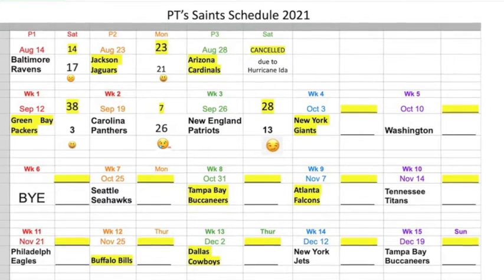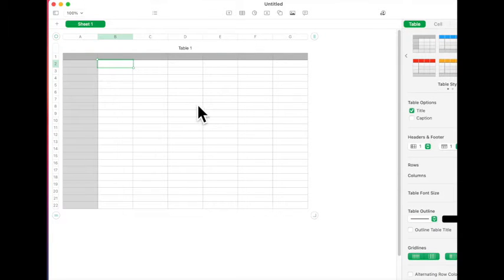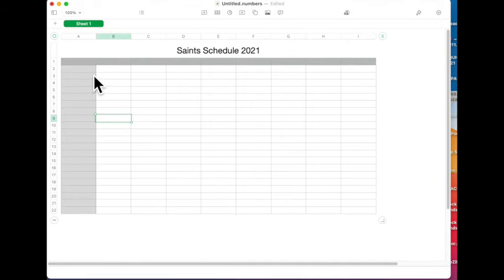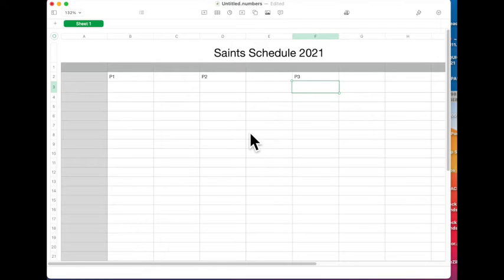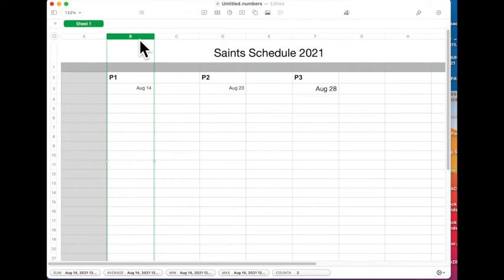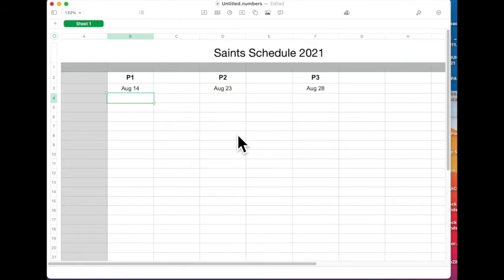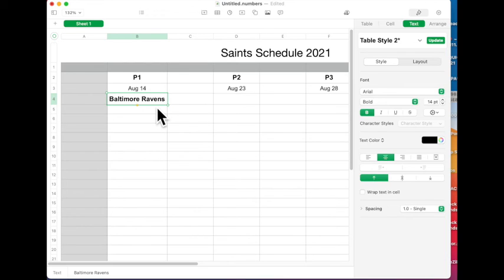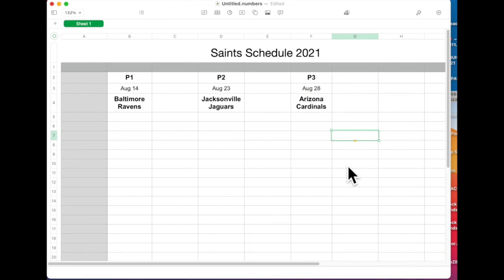Numbers L1 Sept 27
Starting Video, Beginners video, Beginning Video, Numbers Spreadsheet, Apple Spreadsheet, Apple Numbers Spreadsheet